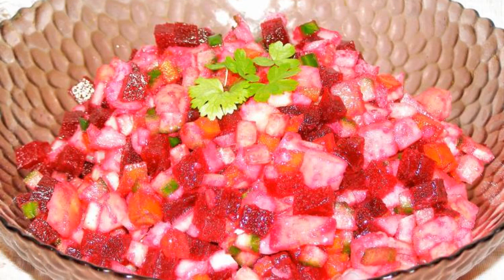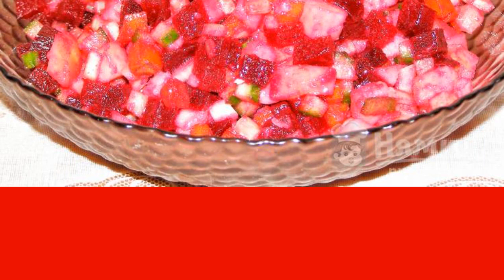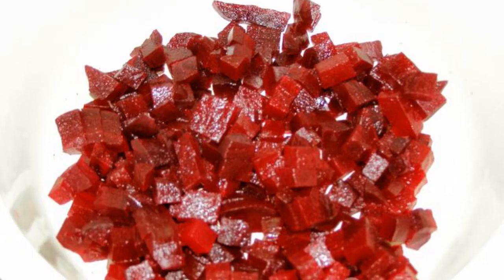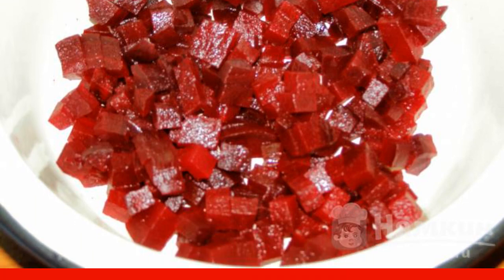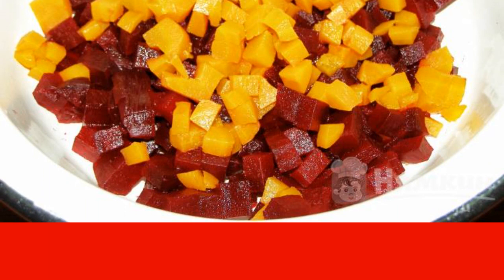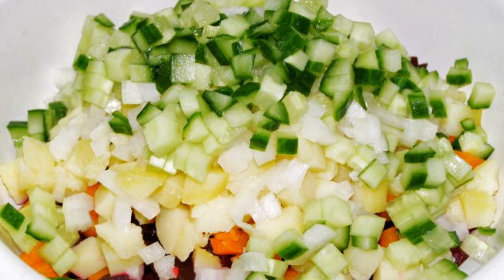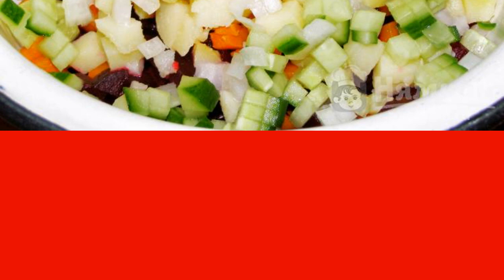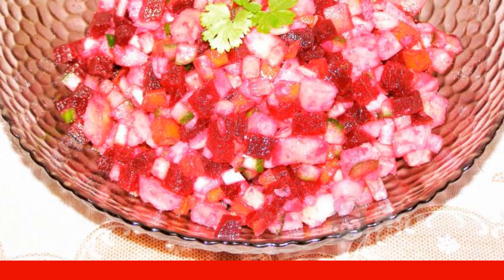Vinaigrette with fresh cucumber with mustard dressing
Vinaigrette is one of the most popular vegetarian salads that almost everyone knows and loves. I suggest making a vinaigrette with fresh cucumber with mustard dressing. Mustard can be chosen any - Dijon or grainy, but Russian table mustard is best suited. It will give the vinaigrette a slight sharpness and aroma. The recipe from the category: Russian cuisine and consists of 7 cooking steps.
Complexity of the dish:
medium.

Ingredients:
boiled beetroot - 3 pcs, boiled carrots - 1 pc,
boiled potatoes - 2 pcs, onion - 1 pc,
fresh cucumbers - 1 pc, sunflower oil - 50 ml,
Russian mustard - 1 tbsp, salt - to taste,